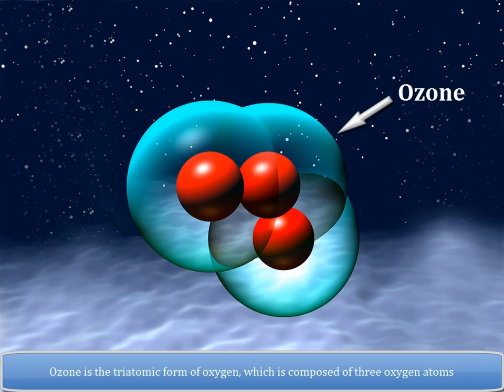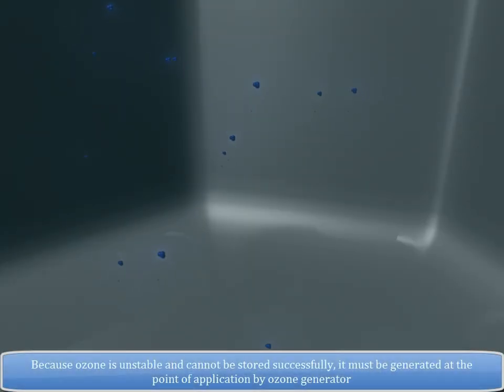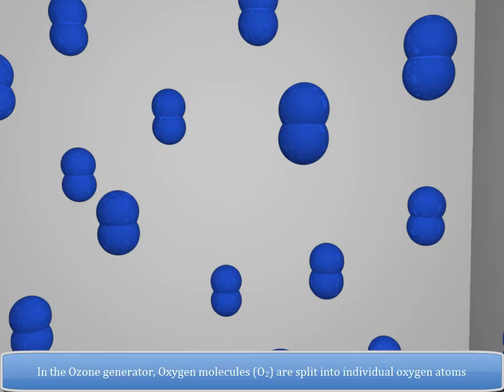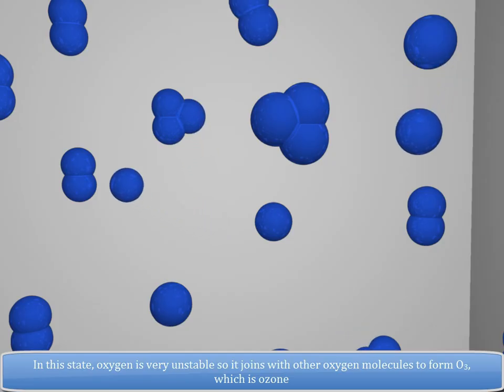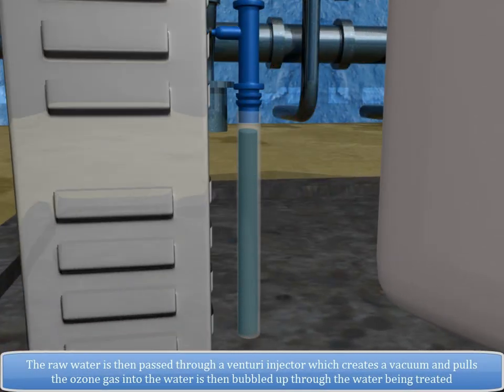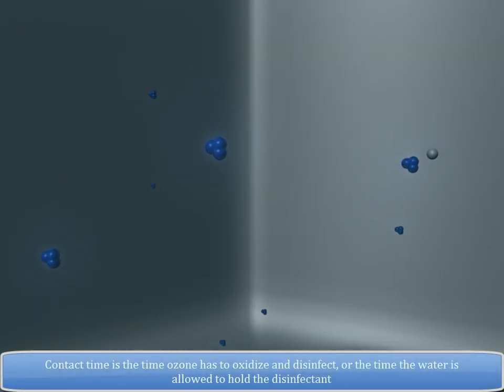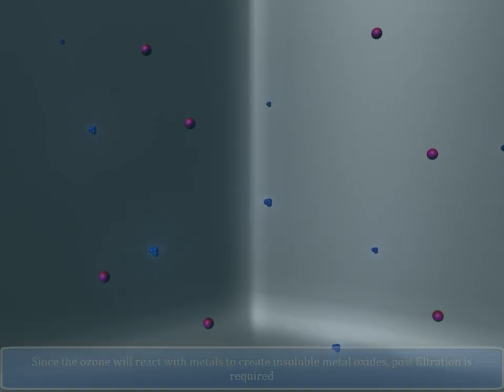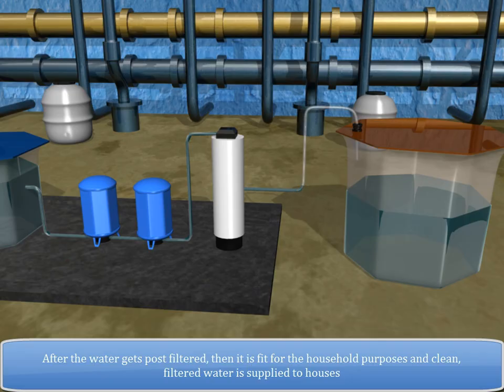[ Ozonation ] - Learn How Ozonation Process Works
Ozonation is the process of infusing water with ozone. It is used in aquaculture to facilitate organic breakdown.